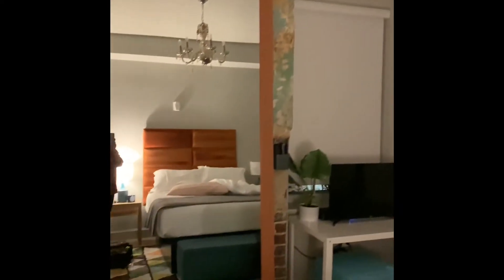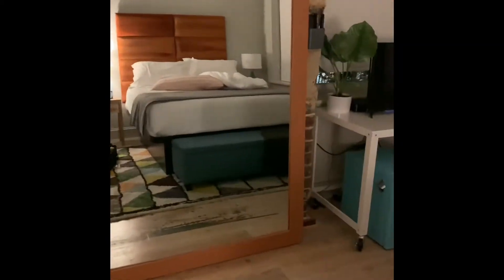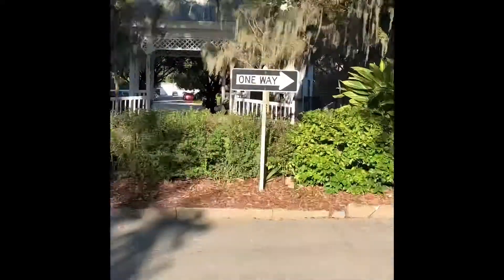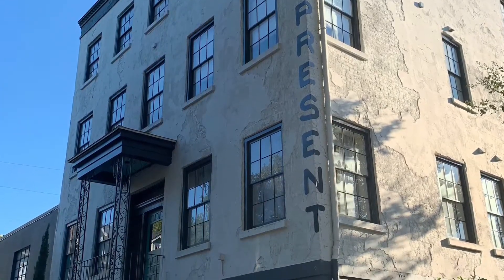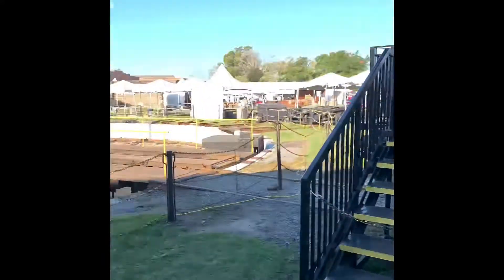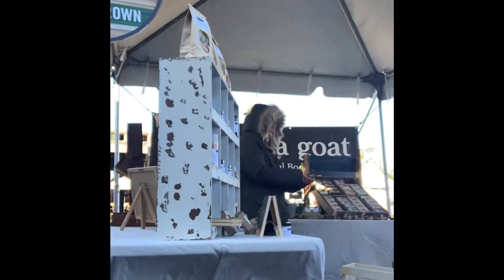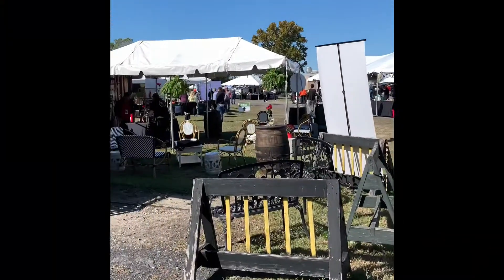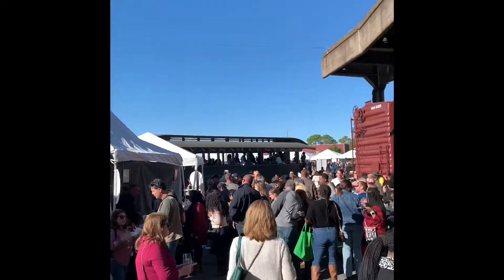Handmade soap craft show set up. Hot process soap cold process soap goat milk soap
A little peek at my away from home craft show. I make handmade goat milk soap